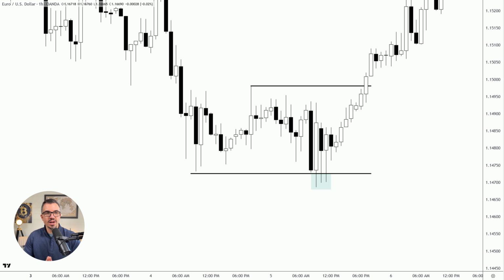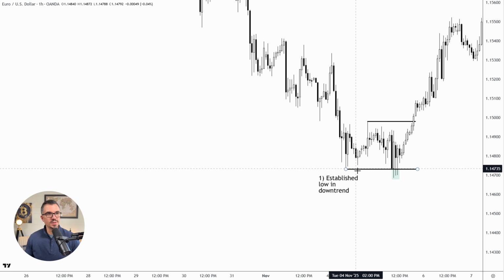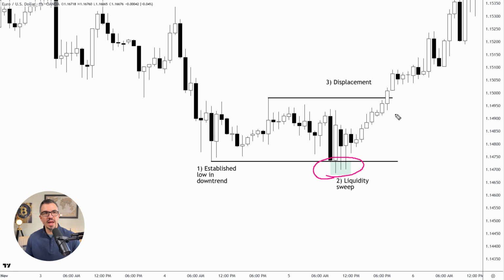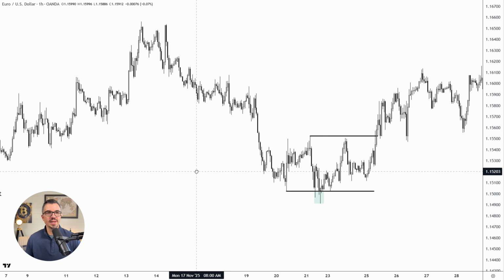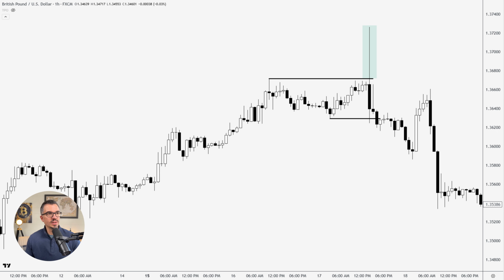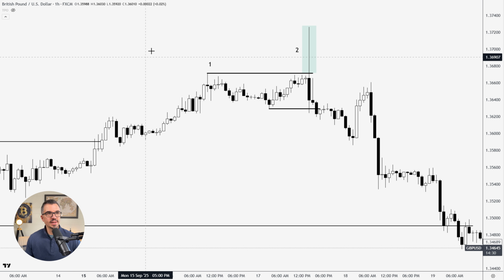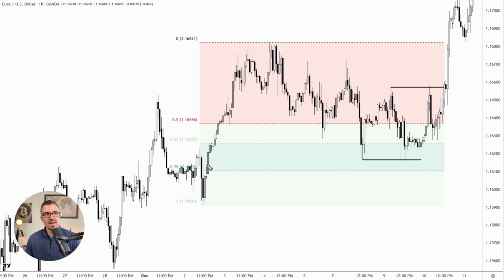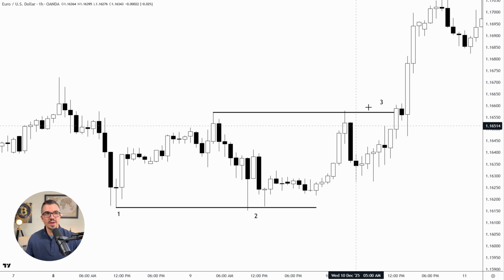Liquidity Sweep Reversals In 3 Simple Steps (No CHoCH Needed)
Liquidity sweep reversals are one of the most profitable Smart Money Concepts setups for catching market reversals without waiting for CHoCH.

In this video, I break down my favorite way to trade liquidity sweep reversals using a simple 3-step process.

This setup is especially powerful when there’s no clear change of character nearby, which is where a lot of traders get stuck or hesitate.

I walk through multiple real market examples on EURUSD and GBPUSD and show you exactly how to identify the liquidity sweep, why the wick matters more than the close, and what confirms the reversal so you’re not guessing.

You’ll learn how to spot liquidity grabs at key highs and lows, how displacement confirms that large buyers or sellers are in control, and why these reversals often lead to strong moves with very shallow pullbacks.

This is one of those patterns where once you see it, you’ll start noticing it everywhere on the 1-hour and 15-minute time frames.

If you trade price action, smart money concepts, liquidity, or market structure, this is a setup you need in your toolbox.

CHAPTERS

0:00 Liquidity sweep reversals (3-step process)
0:36 Why this isn’t a CHoCH (what would make it valid)
2:18 Step 1: Identify the established low/high in trend
3:09 Step 2: Liquidity sweep / liquidity grab (wick vs close)
4:42 Step 3: Displacement = confirmation buyers/sellers took control
5:48 Entry idea + why pullbacks are usually shallow after confirmation
7:19 EUR example #2 (what level must break to confirm)
10:11 GBP bearish sweep reversal example (close below trigger low)
14:26 EUR example in uptrend (tiny sweep + confirmation)
18:57 Recap + next video

OTHER SMC LESSONS